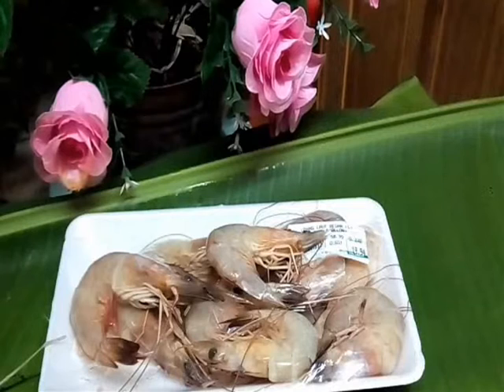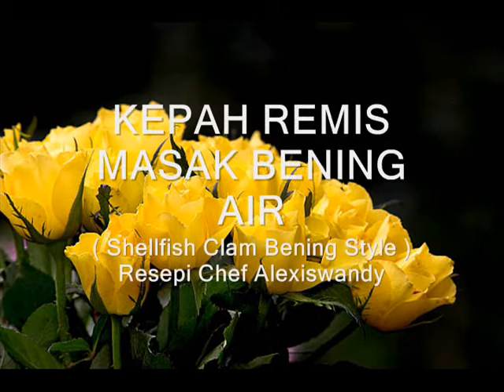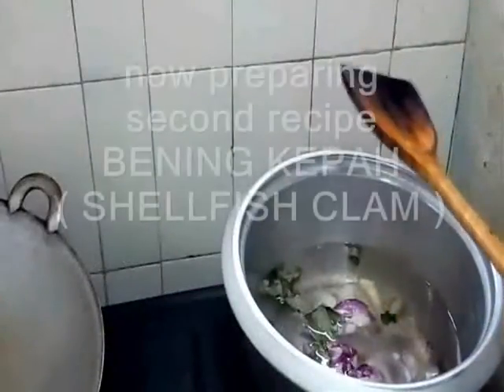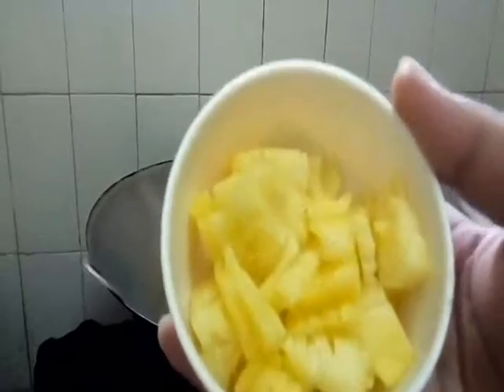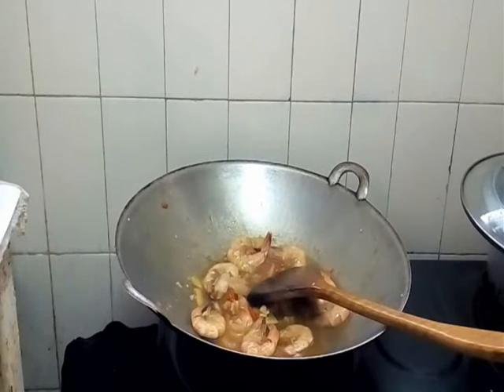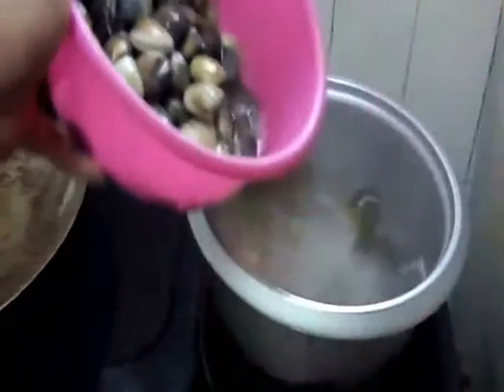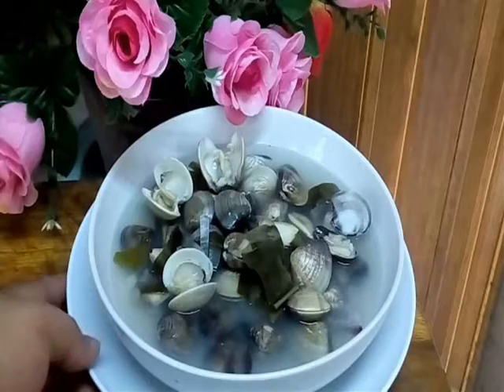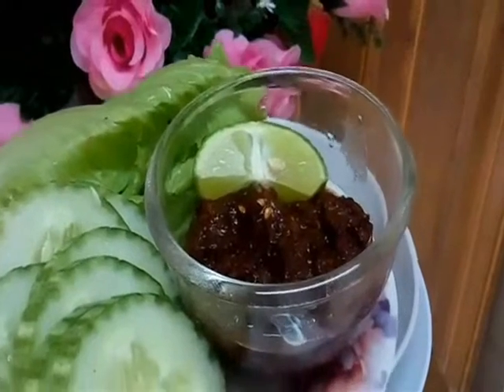tontonlah 2 RESEPI – UDANG MASAK THAI BASIL & BENING KEPAH REMIS (Thai Basil Prawn ) Resepi Alexis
2 RESEPI – UDANG MASAK THAI BASIL & BENING KEPAH REMIS ( Thai Basil Prawn & Shellfish Bening Soup ) Resepi Chef Alexiswandy .. Hi yall.. today I am cook 2 delicious food it called Thai Basil Prawn & Shellfish Bening Soup ok…my version ok … RE-EDIT ( RE-POST ) This video have been post in a year 2016..now I edit it back to make it short and simple video.. mukbang video I just forward to make it simple..ok. this recipe menu really good and delicicious.. wallah it really ‘sedap’ mean delicious ..marvelous... ..tak payah cakap banyak tengok dan subscribe my channel..kalau anda lapar dan meleleh teruja dengan resepi ni..apa lagi cuba lah ..saya gerenti memang sodap punyoooooo. sila lah ‘like’ atau ‘subcribe ‘ kan..so selamat mencuba…..hopely menu2 di channel saya di minati ok... On the others hand saya mengucapkan jutaan terima kasih sbb sudi untuk menonton dan carilah resepi di channel I ..pasti sedap dan boombastik!… …amin